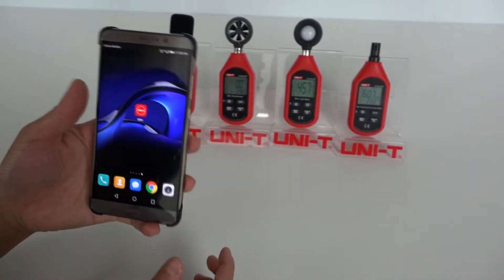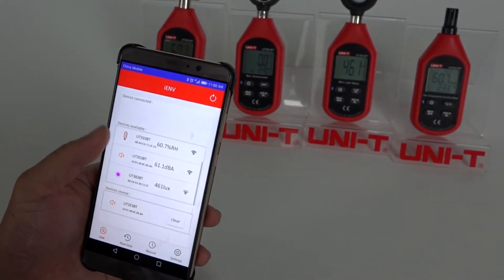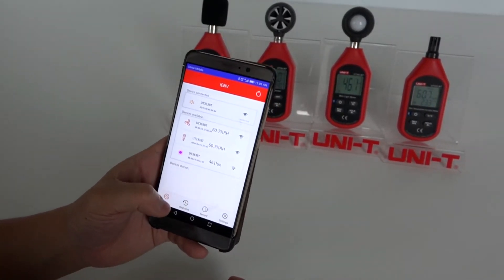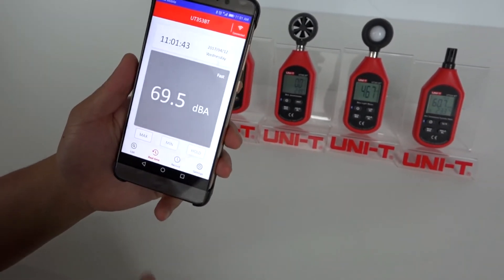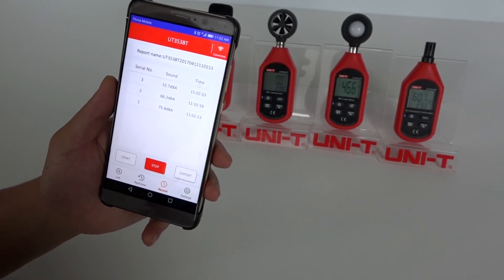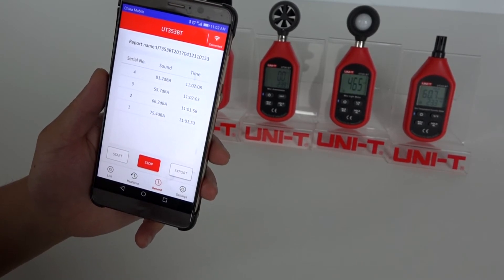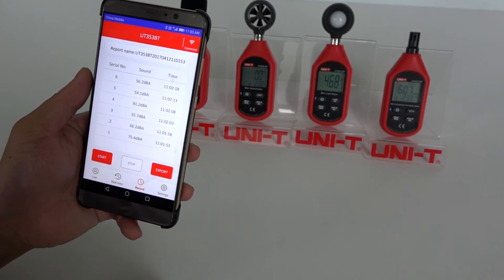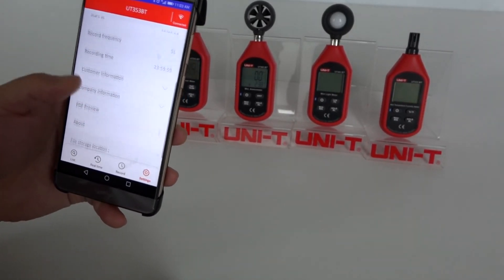iENV Introduction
This video introduces the iENV mobile APP which connects UNI-T's mini environmental BT series devices to the mobile phone through Bluetooth. iENV can be downloaded from Google Play Store or UNI-T's